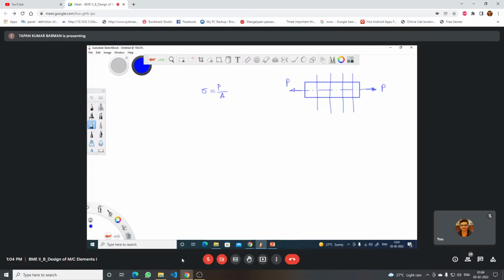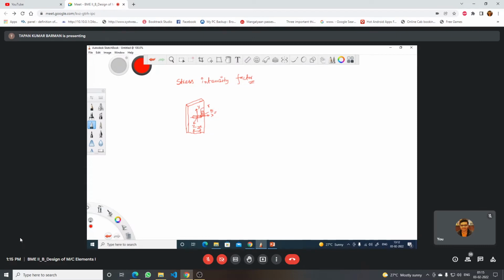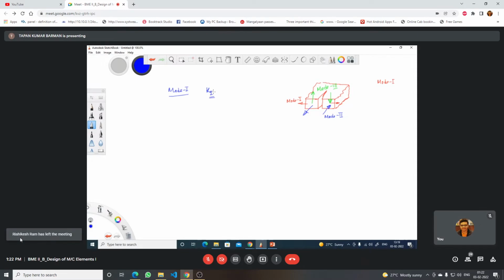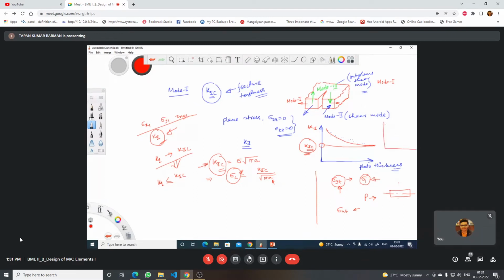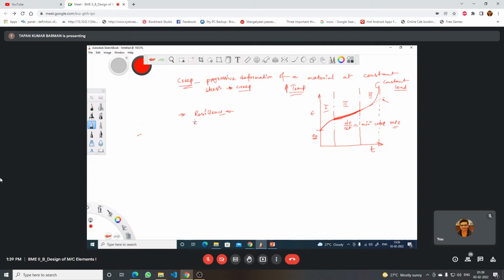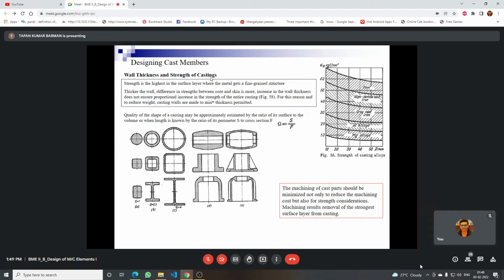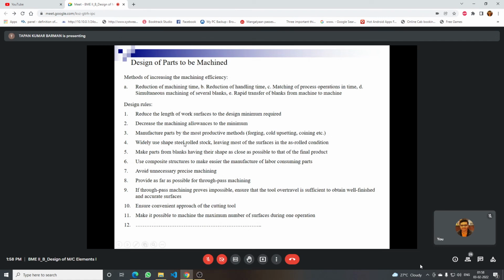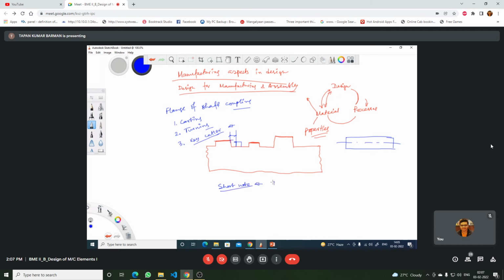BME-2 | Semester-4 | Section-B | M/C Design-1 | Lecture-5 | Tapan Kumar Barman Sir | 03/02/2022